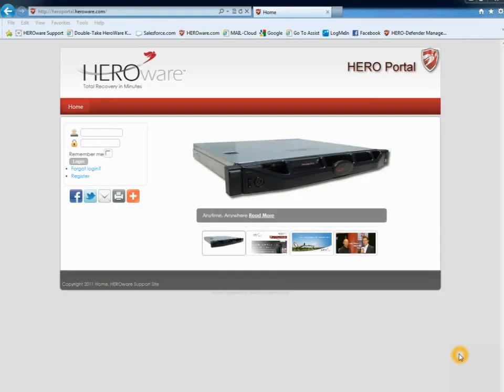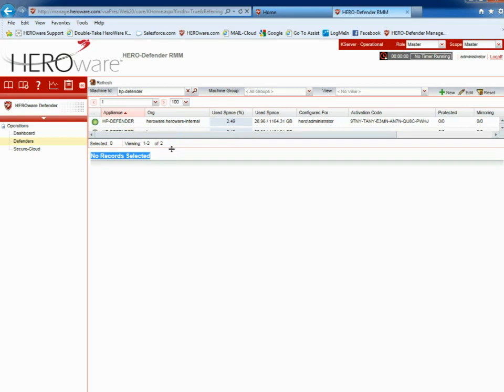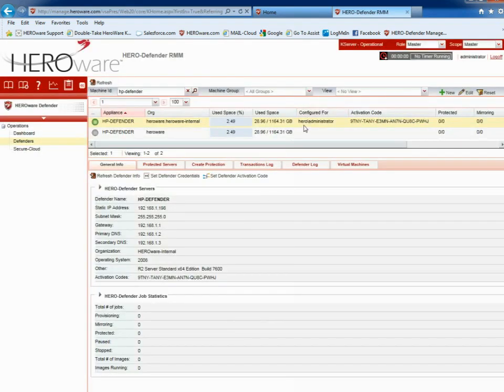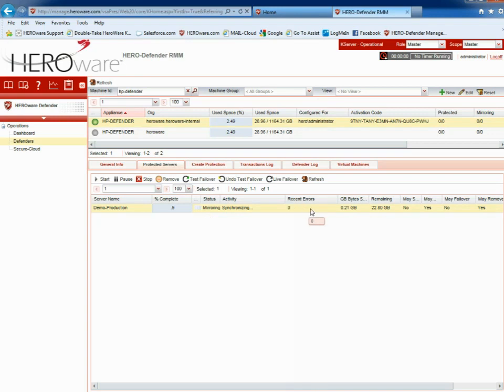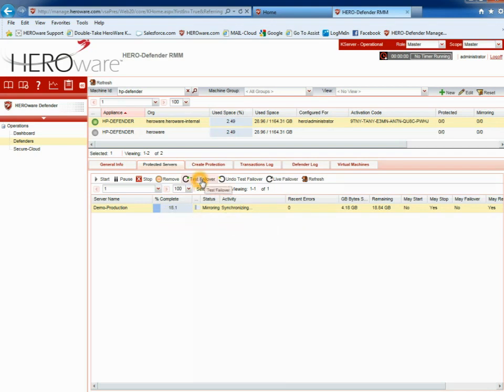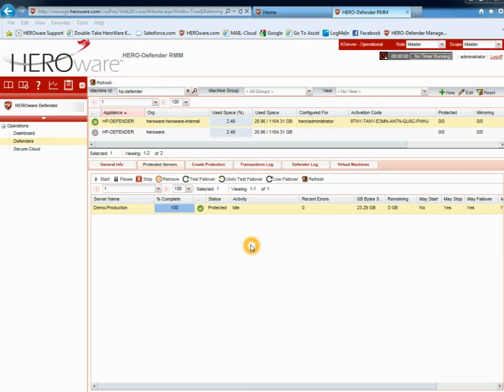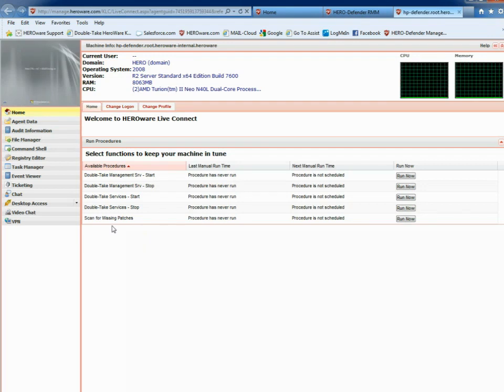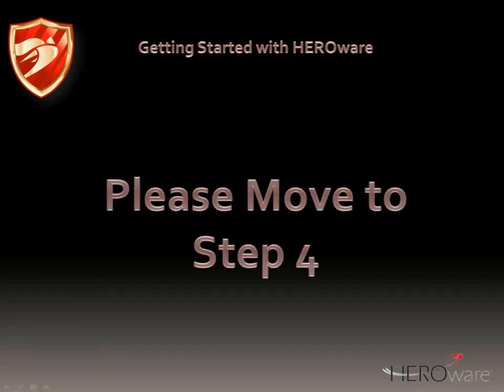Getting Started Step 3: Create Protection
Now that your HERO-Defender is setup it's time to create your first real-time protection job. This video will guide you through the steps necessary to use HERO-RMM to create protection, learn about the HERO-RMM, and test a failover.